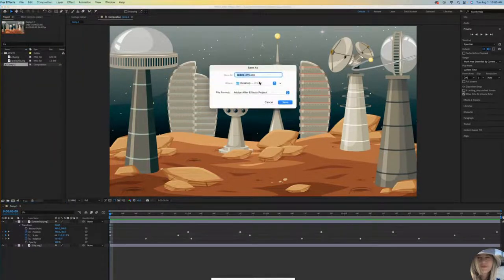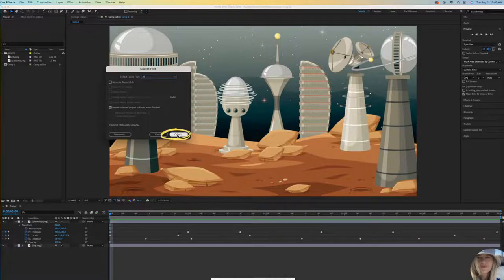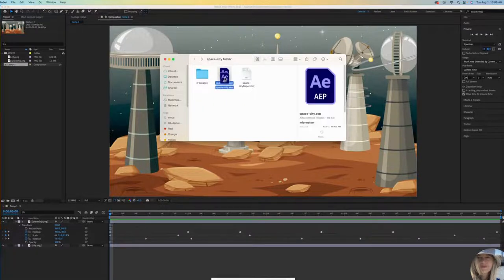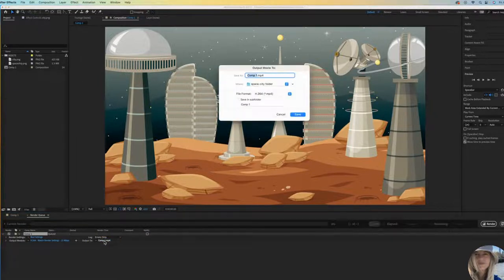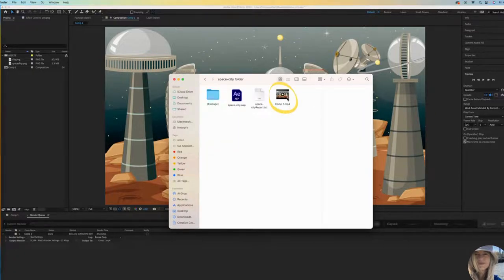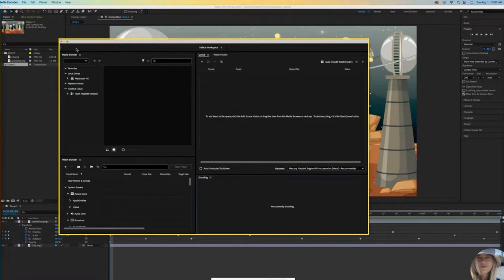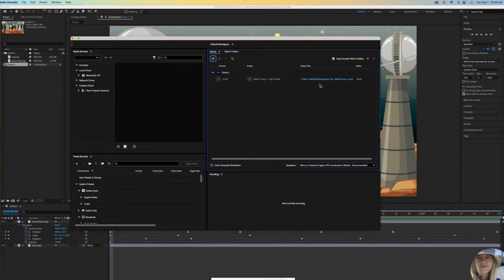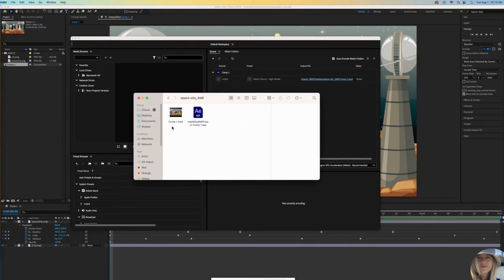How to Export to MP4 with MEDIA ENCODER // Easy Adobe After Effects Tutorial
Save your After Effects project and create MP4 files. Render and compress files in either After Effects of Media Encoder. Both encode your files to compatible MP4 videos.